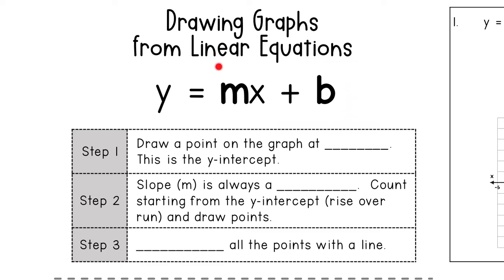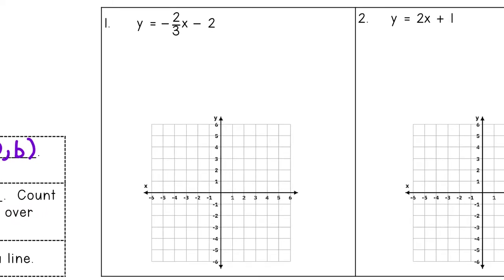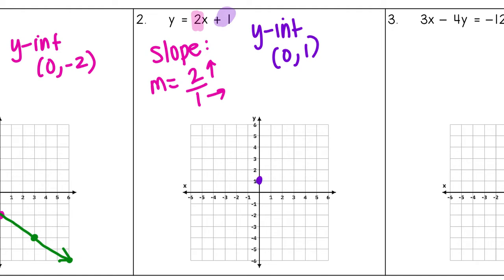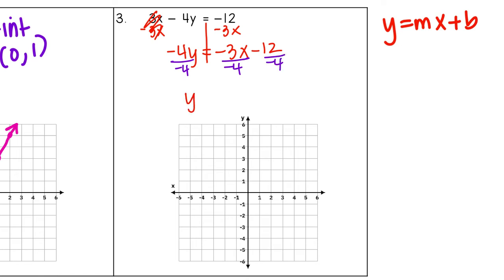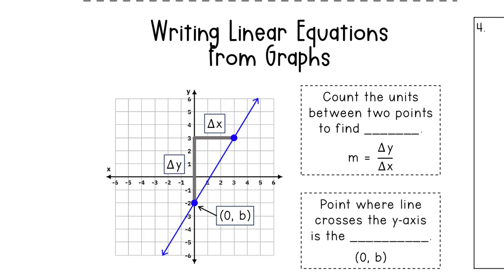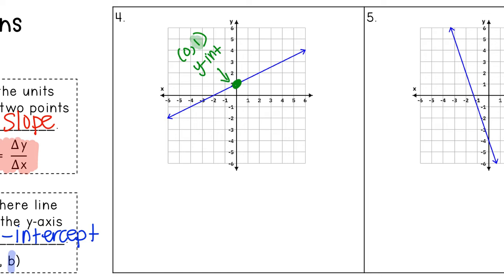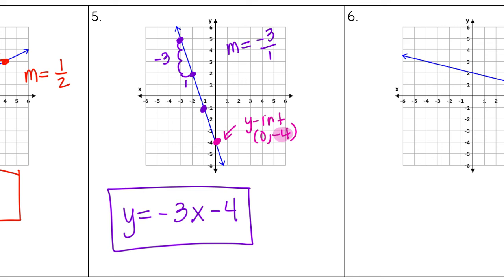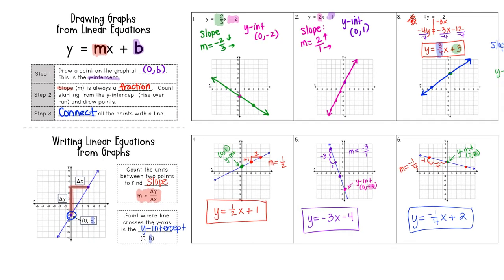Linear Equations and Graphs